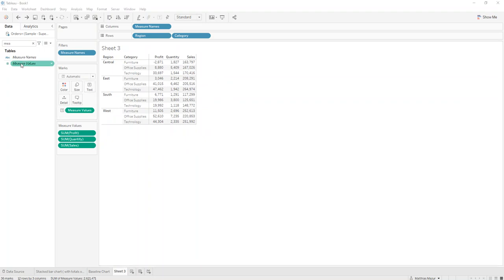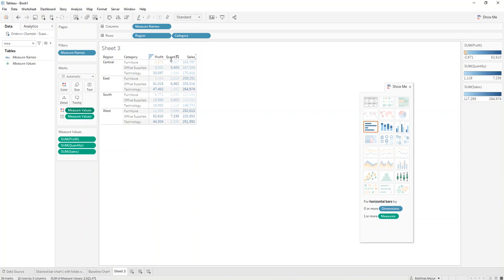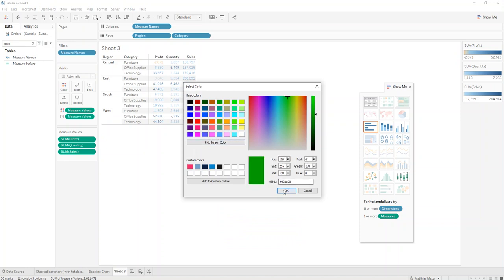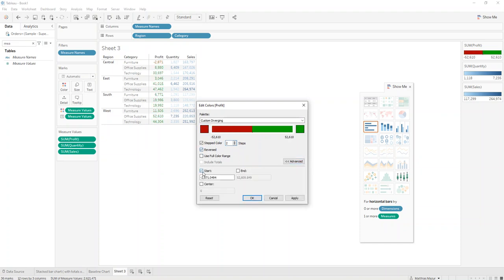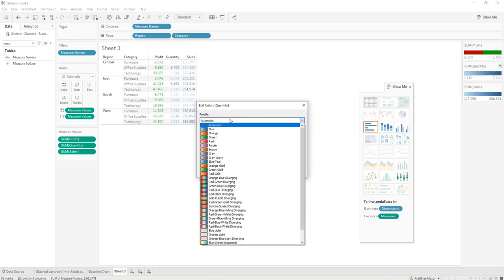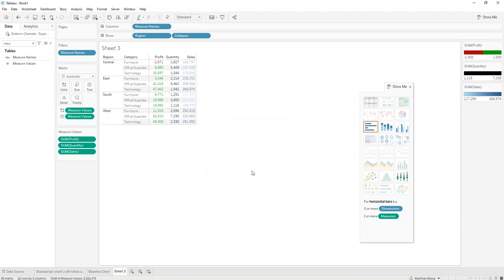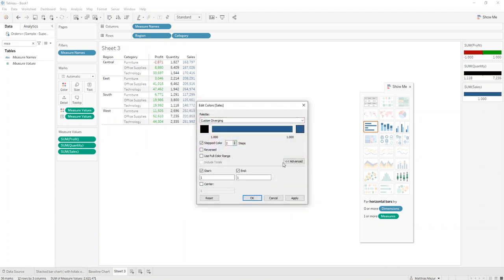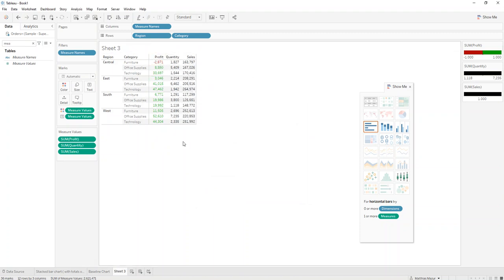[TABLEAU] Create a Multi Colored or Seperate Legend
In this video I am showing you how you can create custom coloring for all of your measure on one table.